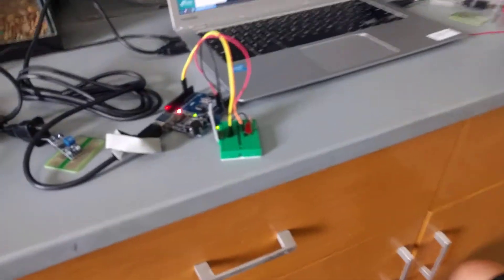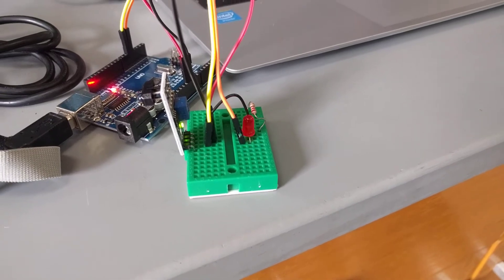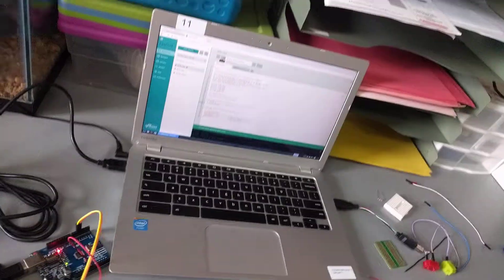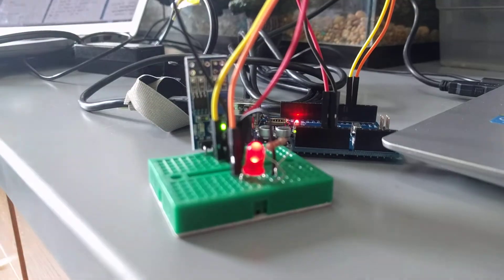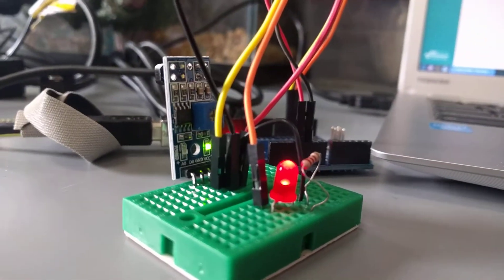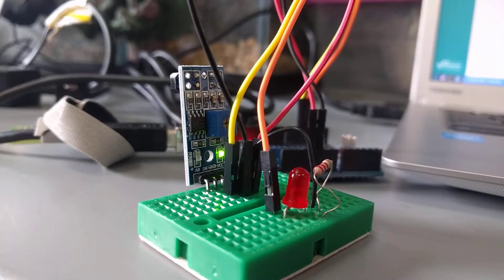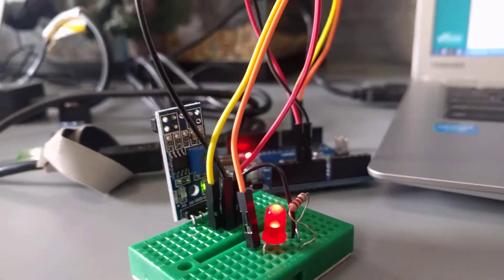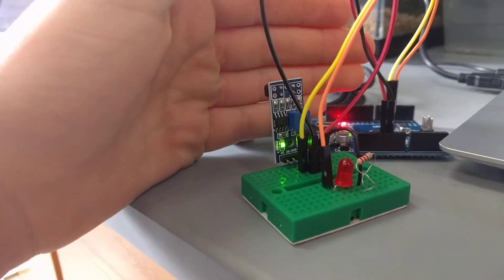June 25 2018(2)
The first day of camp.